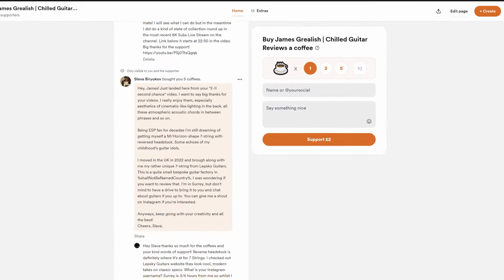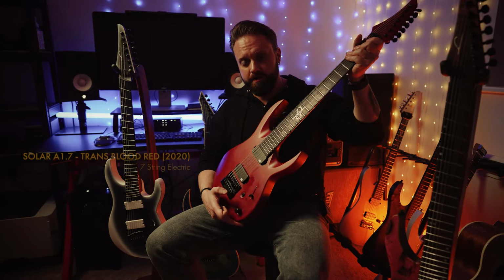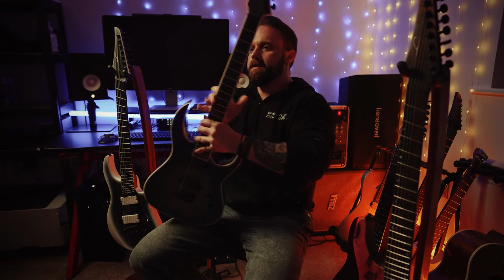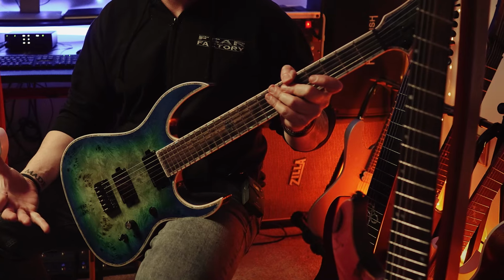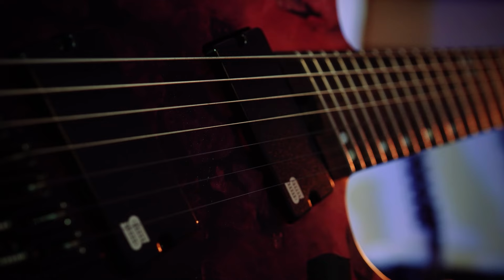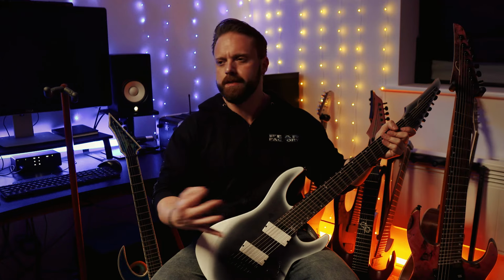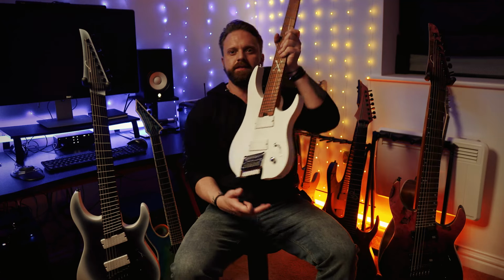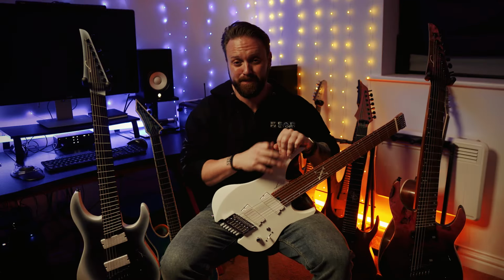My Complete Guitar Collection! - 2024 Update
Hi, my name is James. I am a full time filmmaker and founder of the Content Creation agency severnwave.com as well as the founder/songwriter of my musical baby "Kill Deluxe". Aside from filmmaking, music and guitar is also a huge passion of mine. Chilled Guitar Reviews is my creative outlet to engage with other like minded people through feature videos, livestreams, original music performances and tutorials. I am always grateful for any and all engagement/viewership and am committed to uploading new videos regularly. Take care of yourselves and I'll see you soon!

Kit Used:
Legator N6X w/ EMG 57/66 Pickups
Legator N7X w/ Seymour Duncan Retribution Pickups
Kemper Rack
Zilla 2x12
Headrush FRFR112
Focusrite Scarlett 4i4
Reaper DAW